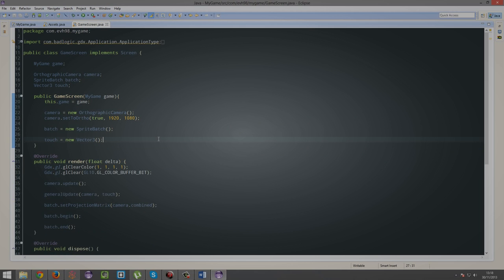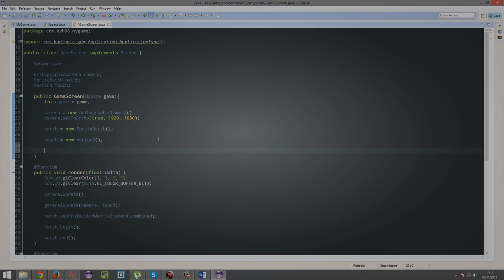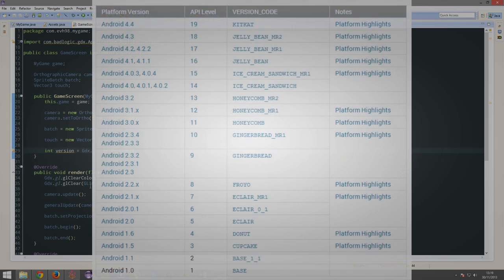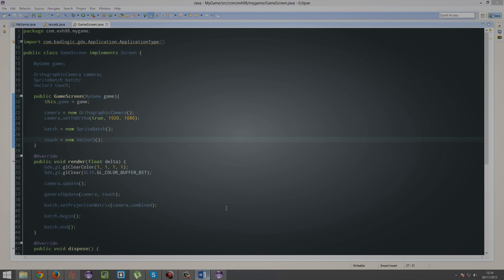How To Make A 2D Game - 40 - Querying